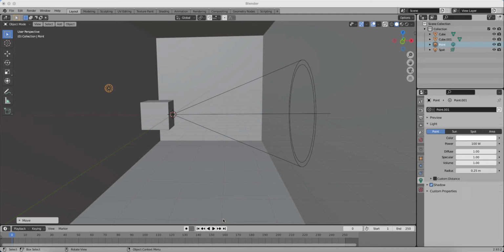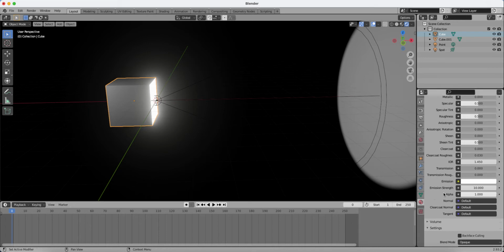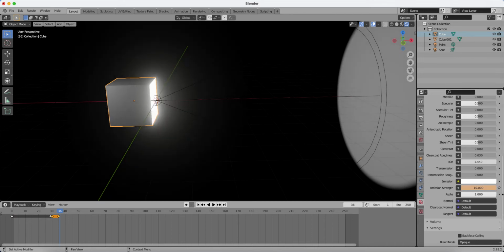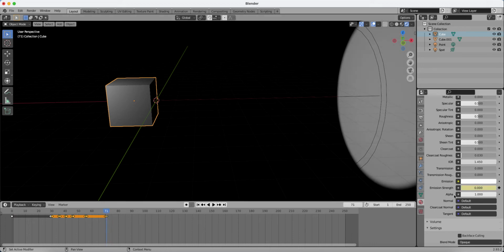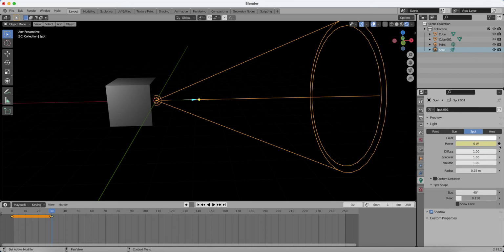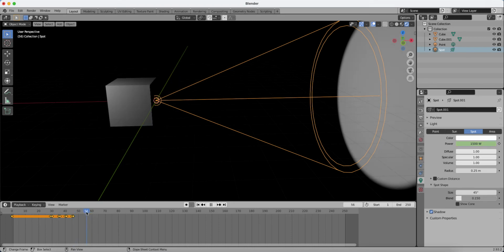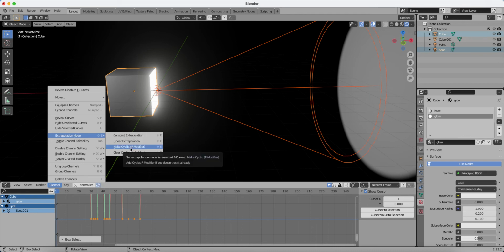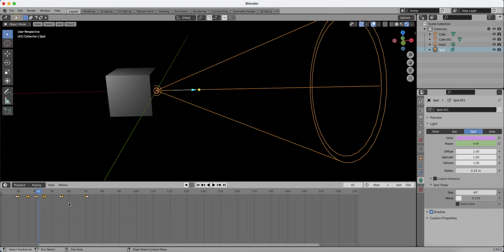Animating lights to flicker and change color - Blender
Demo for my animation class on animating both emission material and spot light to flicker and change color. Much longer than it needs to be, I know.